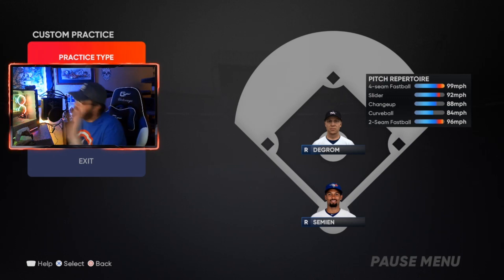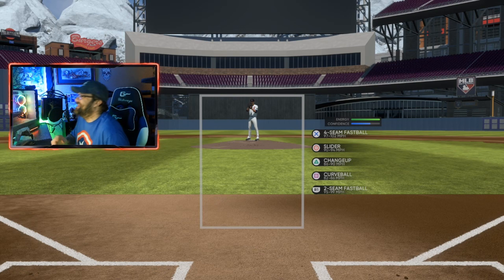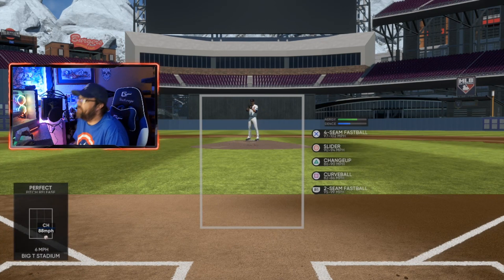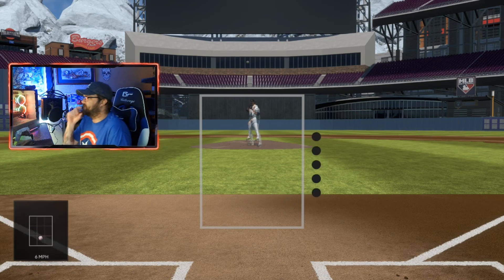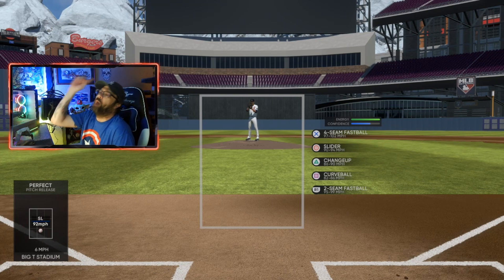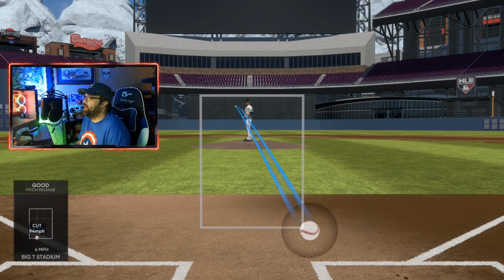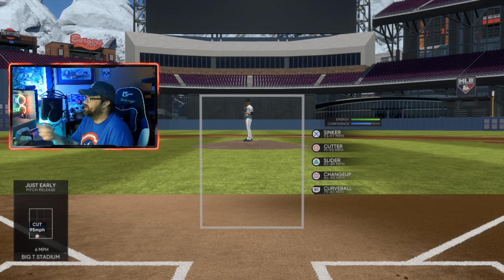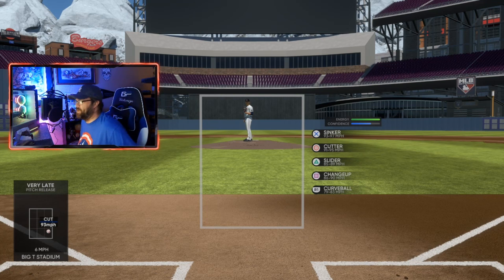BEST PITCHING TIPS - STOP ALLOWING HR'S IN MLB THE SHOW 21 CAUSE WEAK CONTACT DIAMOND DYNASTY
*NEW* BEST PITCHING TIPS - STOP ALLOWING HR'S IN MLB THE SHOW 21 CAUSE WEAK CONTACT DIAMOND DYNASTY